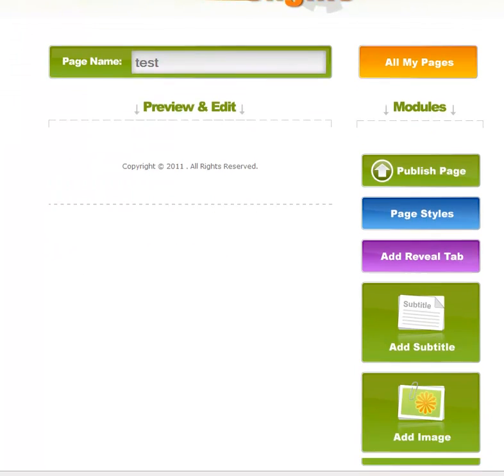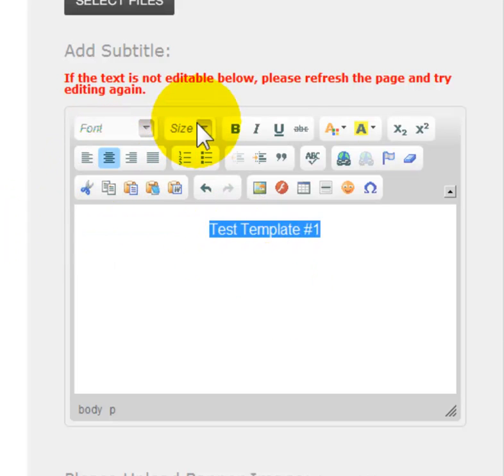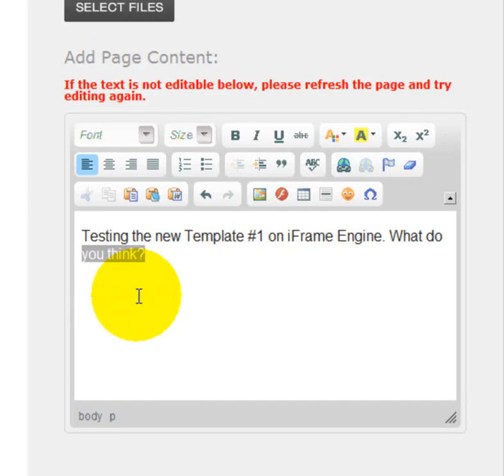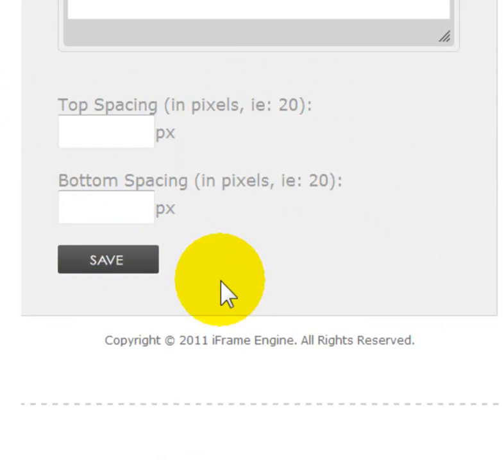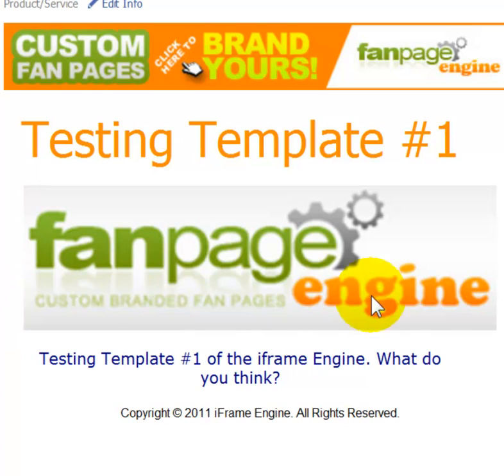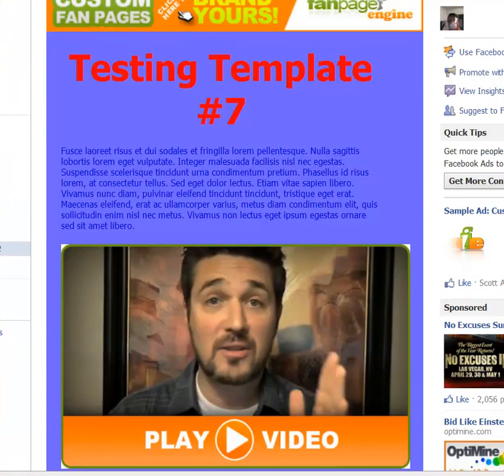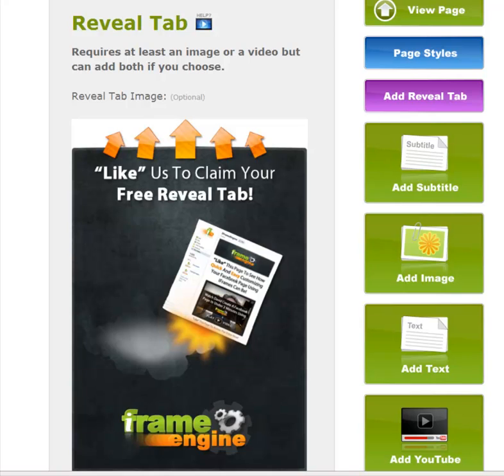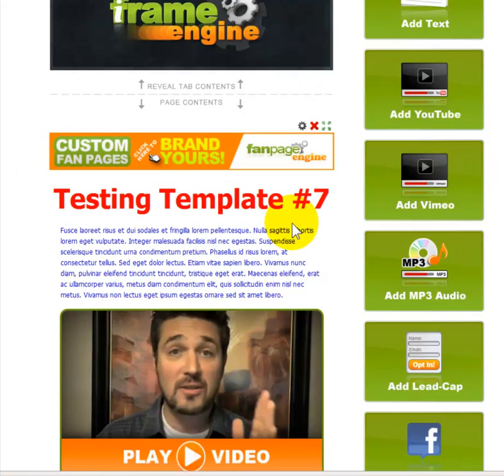Iframe Engine Template#1